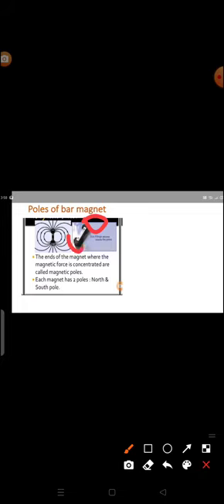6th class Science Lesson 2) Playing with magnets part- 2 English medium by SWetha.